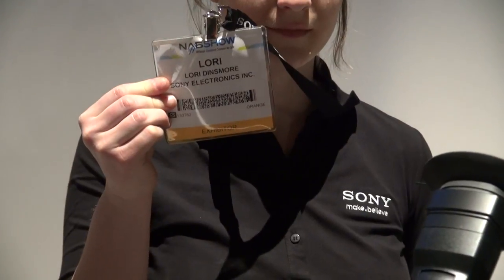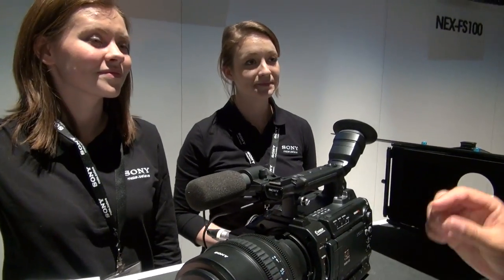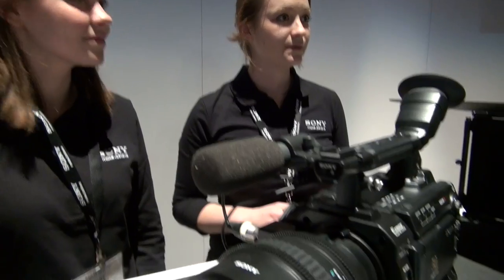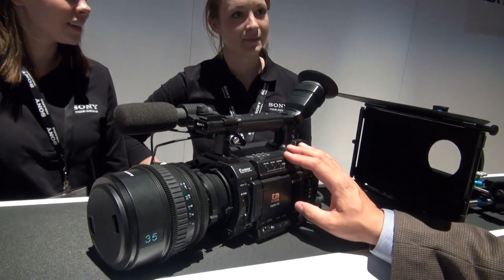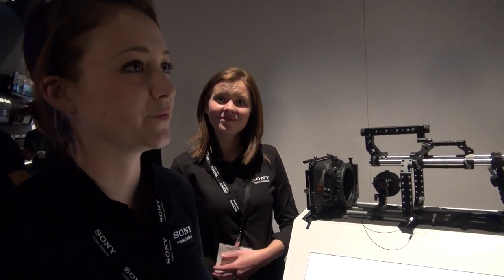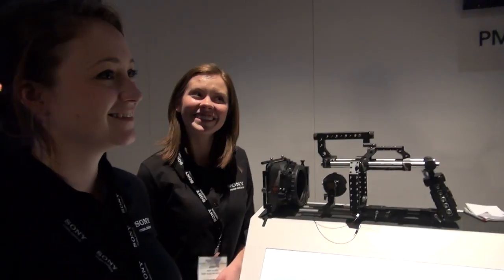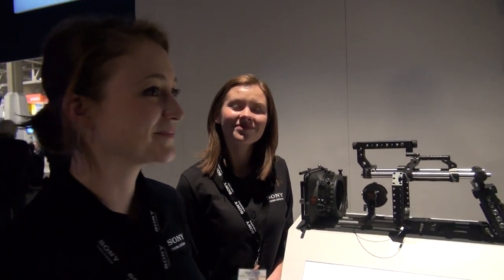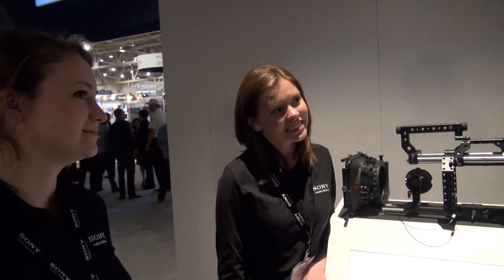BREAKING ALL THE RULES